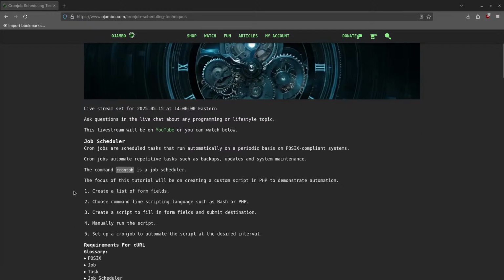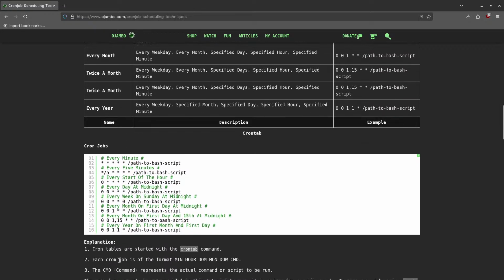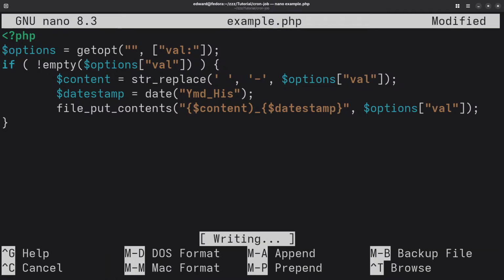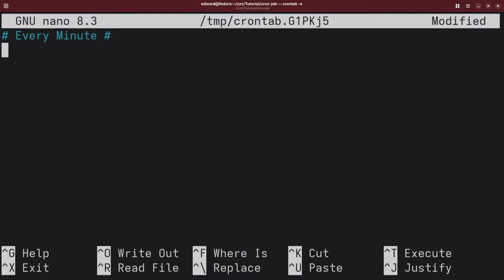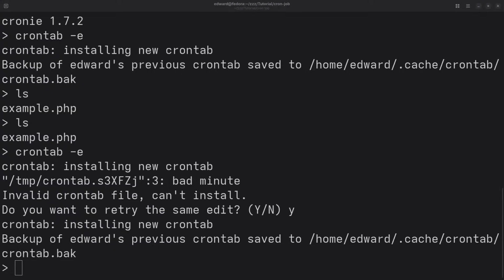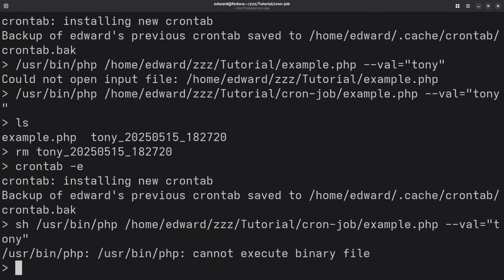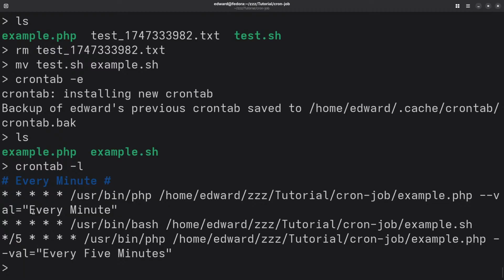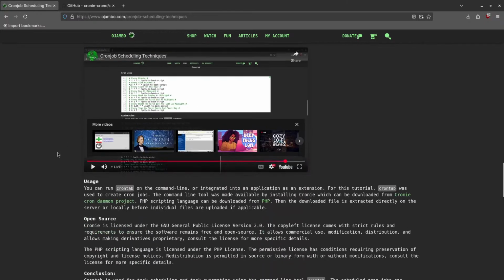Cronjob Scheduling Techniques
Crontab is used for task scheduling and task automation using the command line tool.
The scheduled cron jobs can either be commands or scripts in any scripting language such as PHP.
Every user can have their own Crontab file.